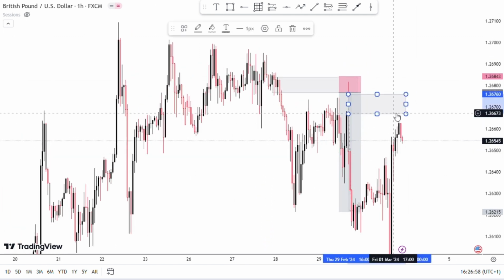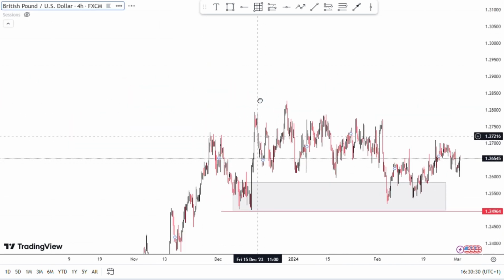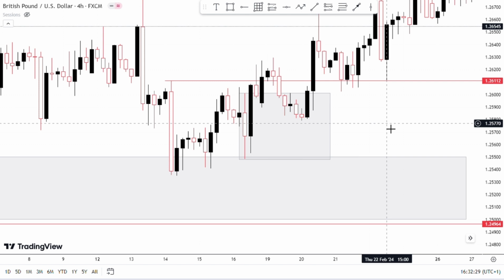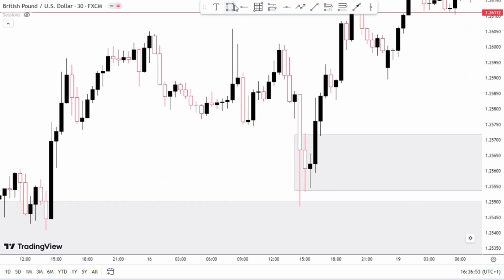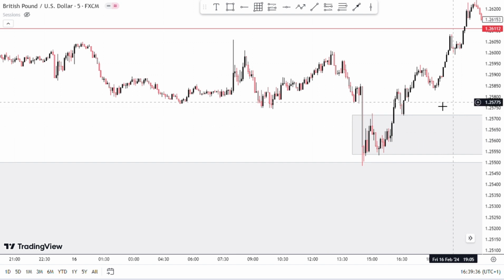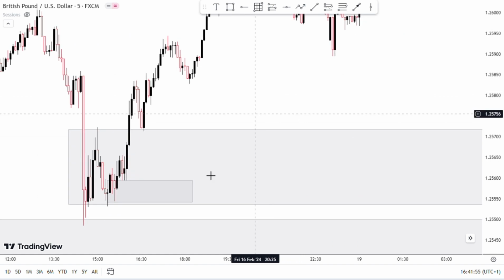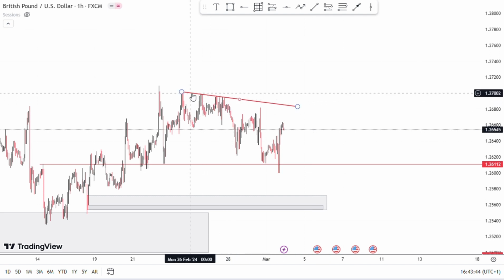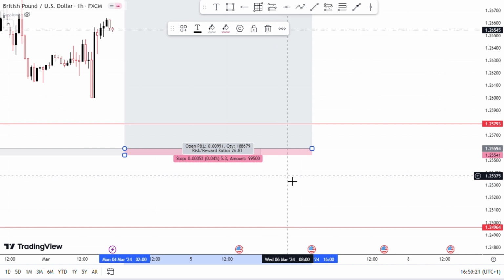GBPUSD Analysis | GBPUSD Forecast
GBPUSD Trading Strategy | GBPUSD Forecast
 This video is basically on this new week trading analysis for GBPUSD and this is my personal approach to it and is require for you to do your analysis thoroughly before taking any trade